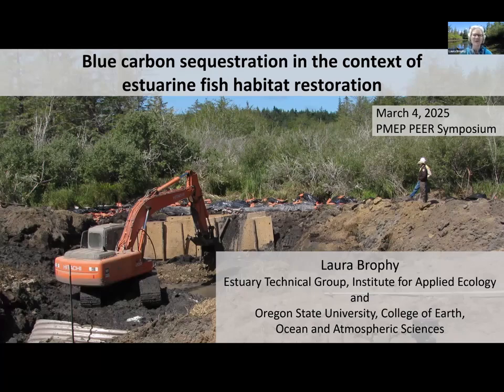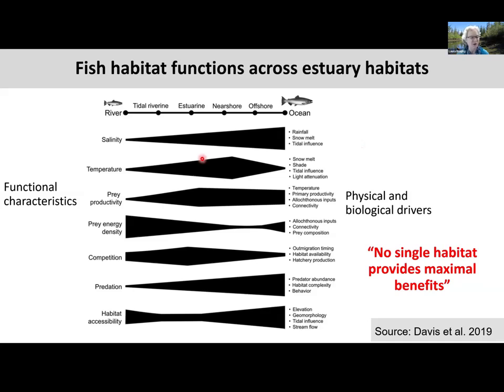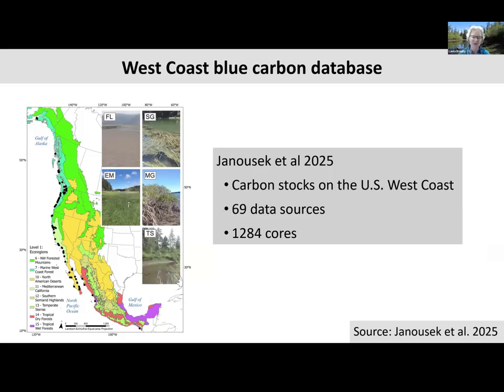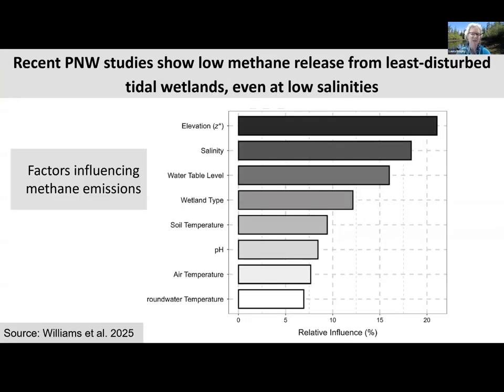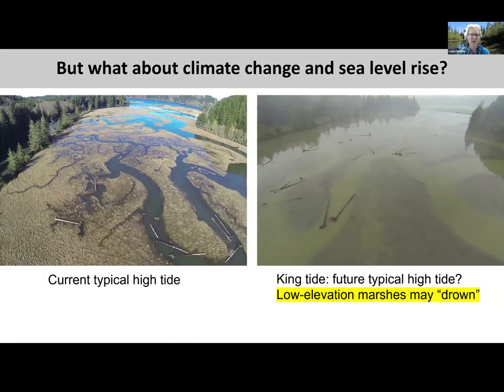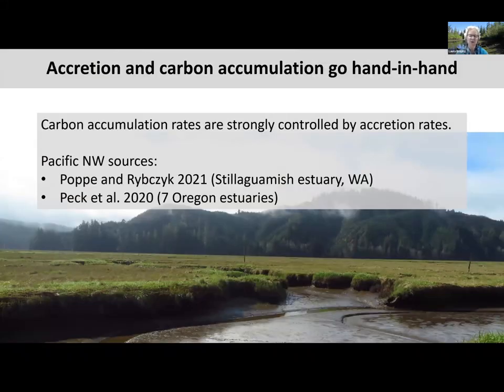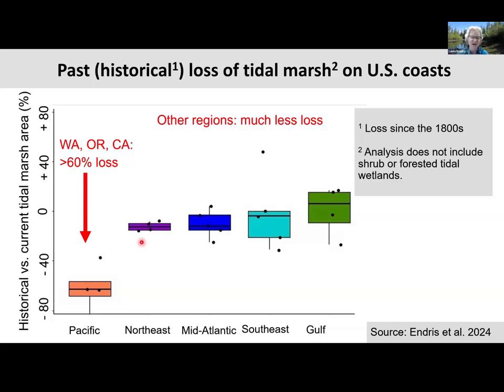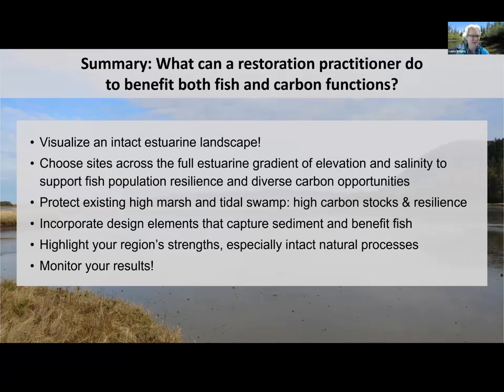Carbon Sequestration in the Context of Fish Habitat Restoration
Ms. Laura Brophy presents at the PMEP Effective Estuary Restoration Symposium March 4th, 2025. Laura Brophy directs the Estuary Technical Group at the Institute for Applied Ecology, a nonprofit in Corvallis, Oregon and serves as Courtesy Faculty for Oregon State University’s College of Earth, Ocean, and Atmospheric Sciences. She develops and delivers robust science to support estuary restoration and conservation by coastal communities. Over the past 25 years, Laura has led field studies in nearly all of Oregon’s major estuaries, including effectiveness monitoring at the state’s largest tidal wetland restoration projects.